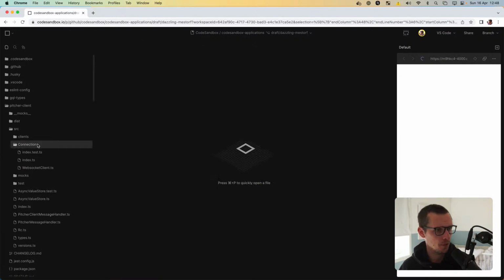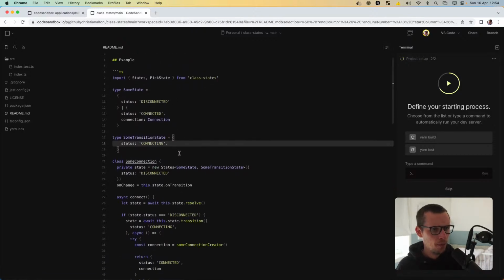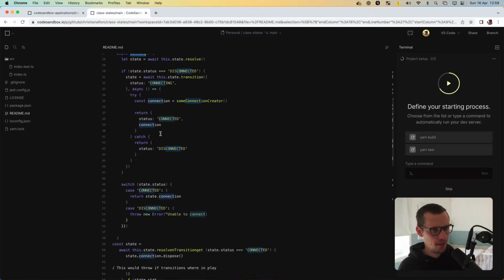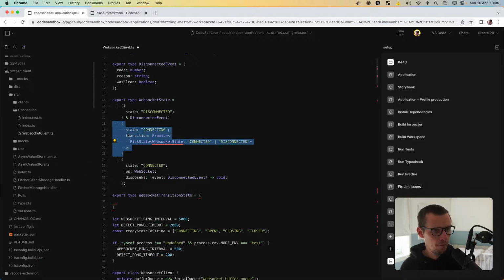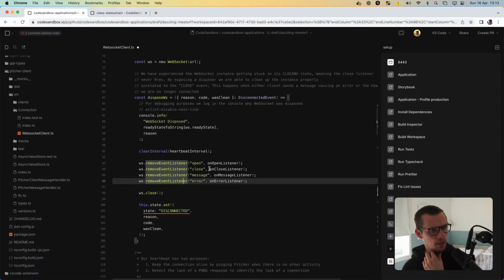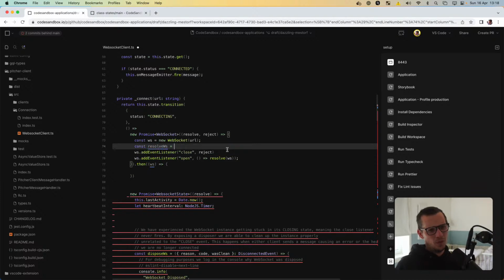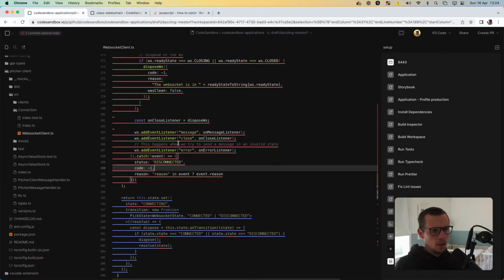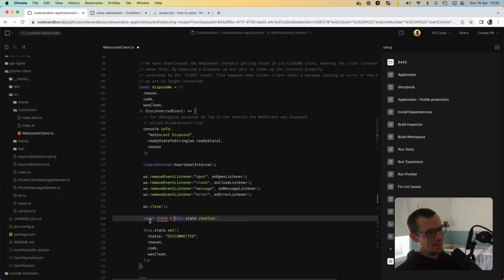Exploring async complexity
Reflecting on how to deal with async complexity